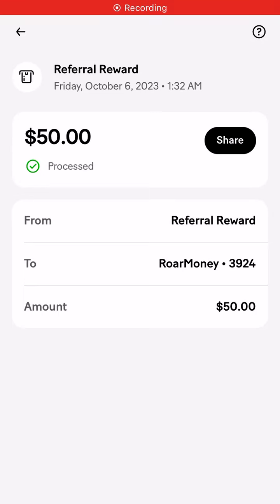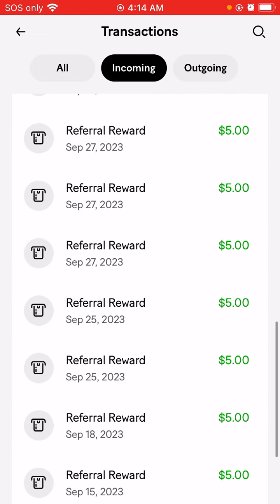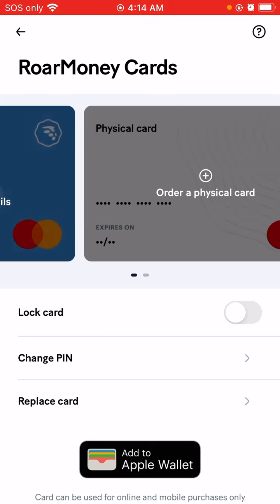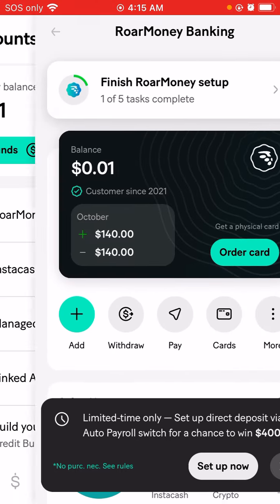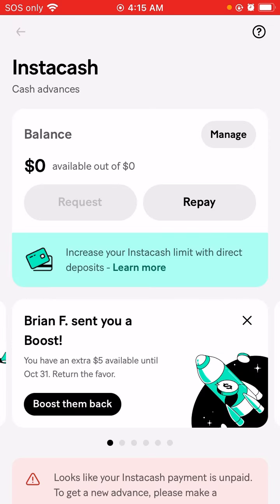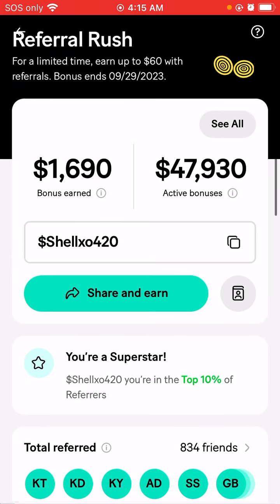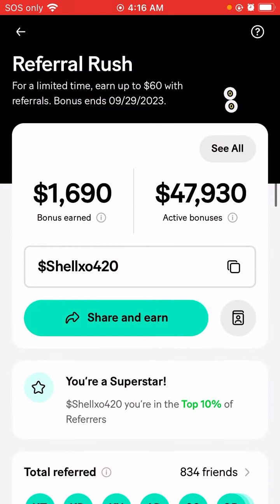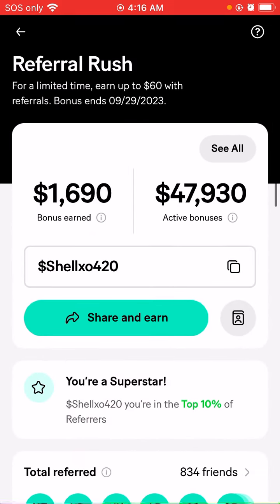I’ve made over $1️⃣,6️⃣9️⃣0️⃣with MoneyLion F R E E 🥰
$1️⃣0️⃣  P R O M O IS BACKKK🥳🔥✌🏾
ENDS 10/29/2023

I’ve made over $1️⃣,6️⃣9️⃣0️⃣with MoneyLion 🥰

▫️Use my code: $Shellxo420
▫️Follow the steps to open up your roar money account so you can receive your $1️⃣0️⃣ bonus.
▫️Get $5️⃣0️⃣ as a bonus when you or a referral sets up a direct deposit account.

P.S: You can also get instant cash at $2️⃣5️⃣or more & apply for loans!